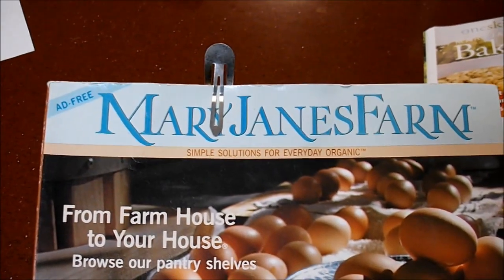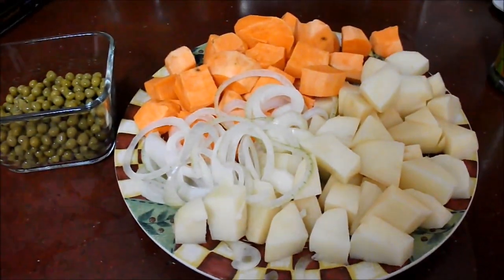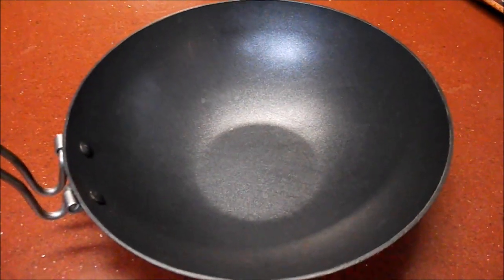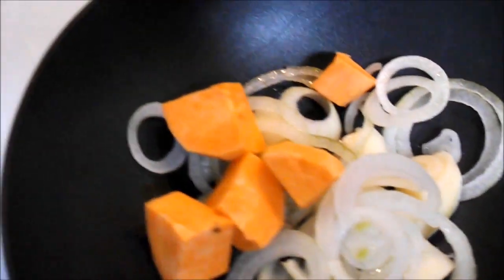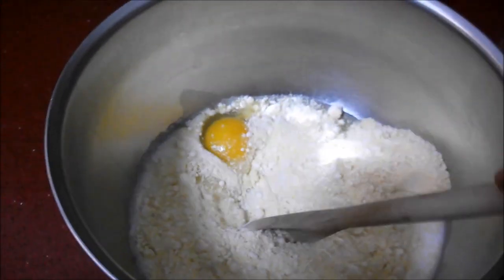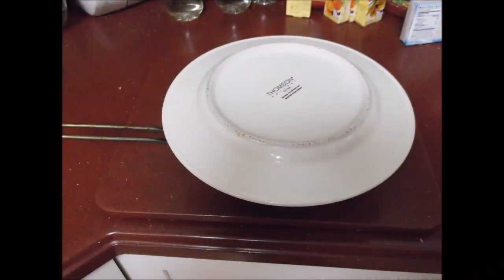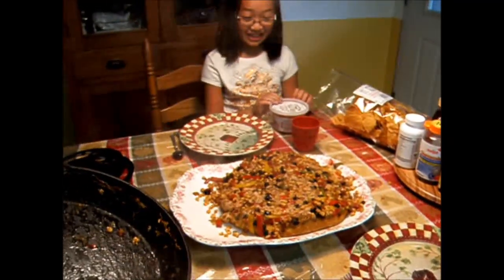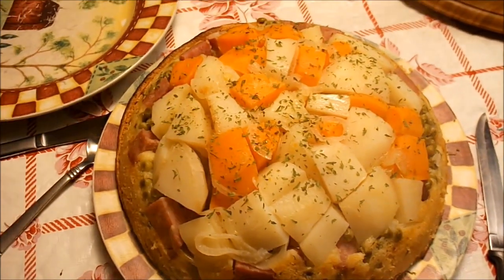The Bake Over -- An easy, one pan meal February 2014